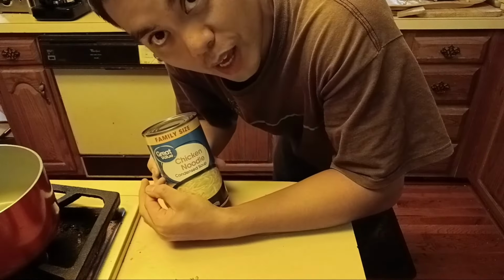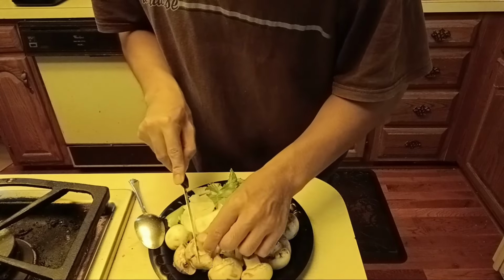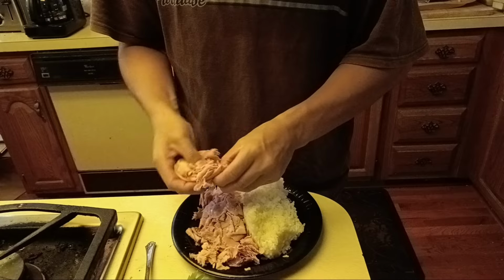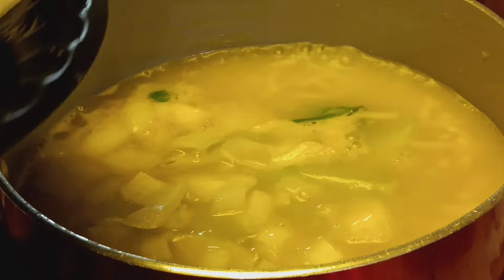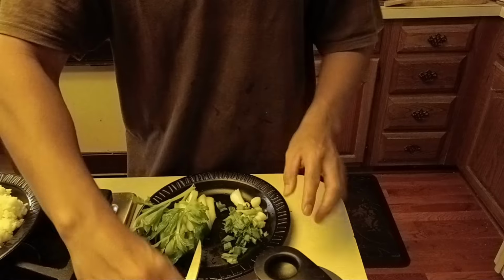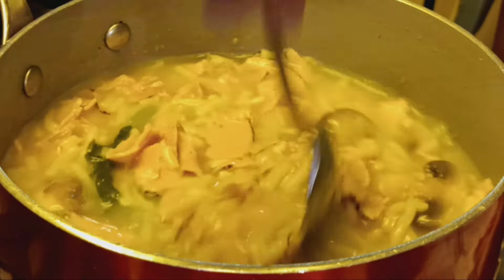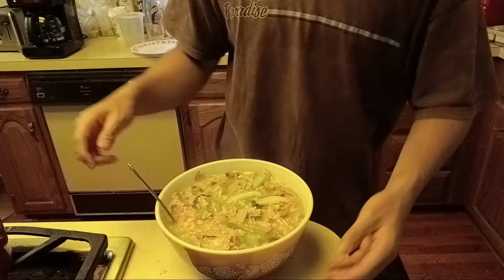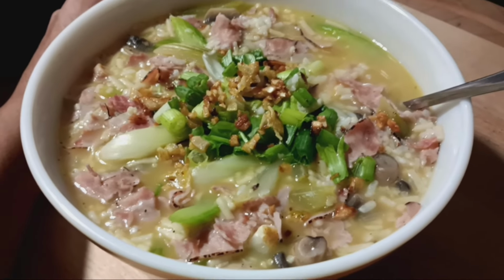August 13, 2024 | Chicken Noodle, Ham, Rice, Celery, Onion, Garlic, Black Pepper | Soup/Porridge